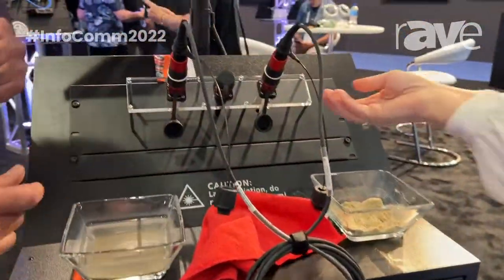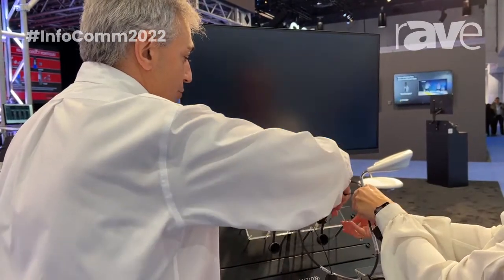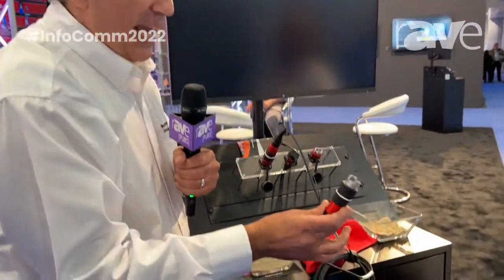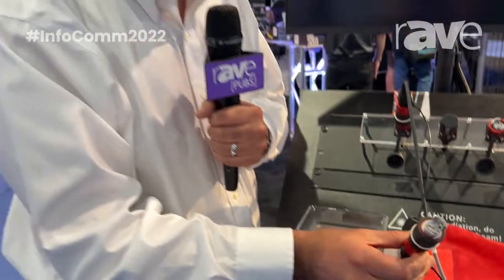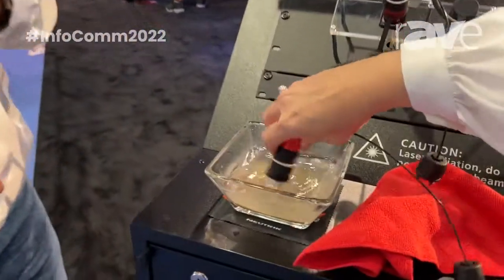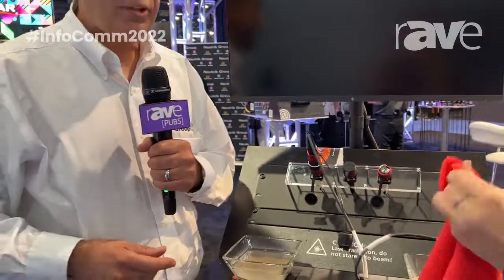InfoComm 2022: Neutrik Highlights the FiberFox IP68 Fiber Connectors in Two or Four Channels